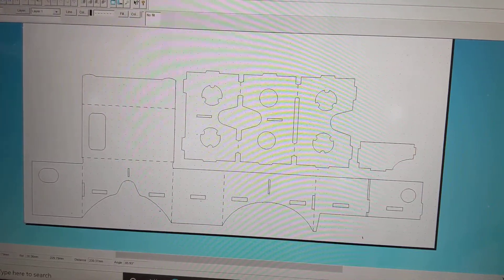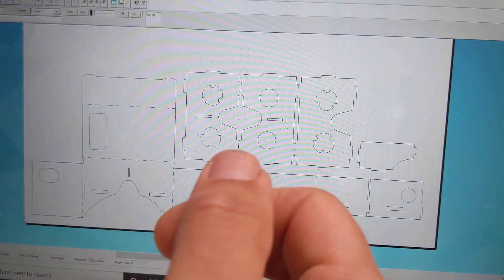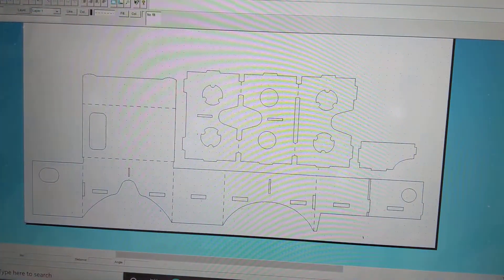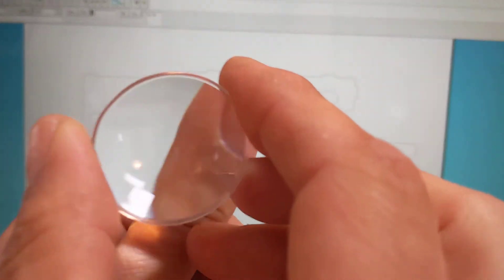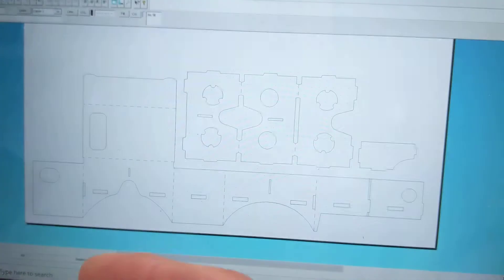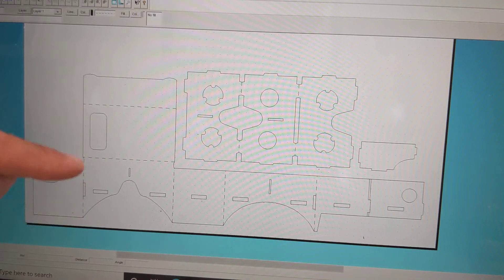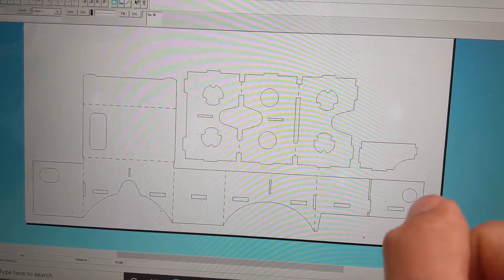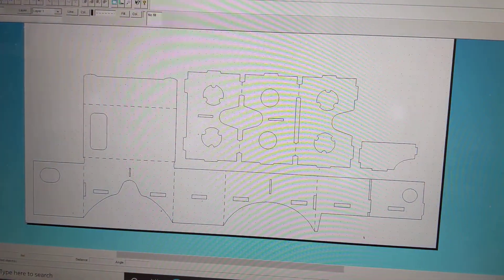CAD 3D glasses project: Making a Google Cardboard VR headset.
Watch this video to see how an imported DXF file from the Cardboard developers site can be used with the laser cutter to make a fully functioning VR headset.